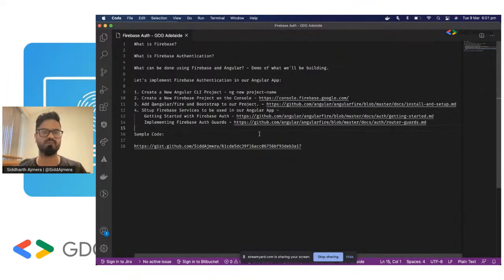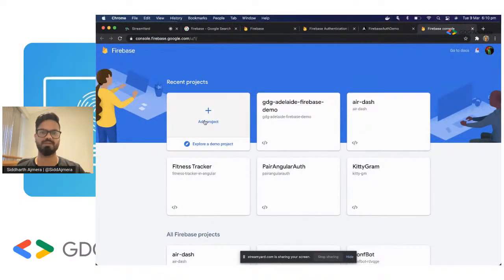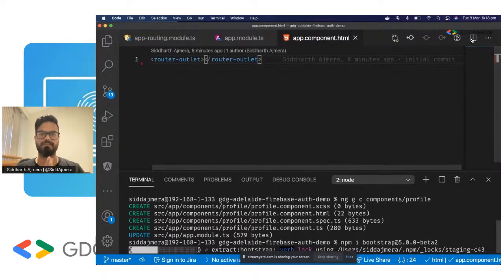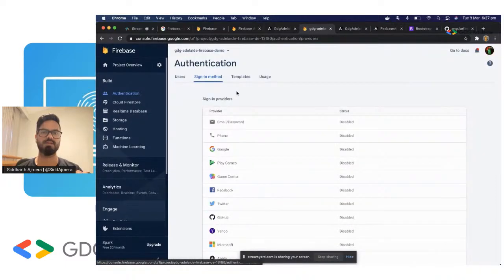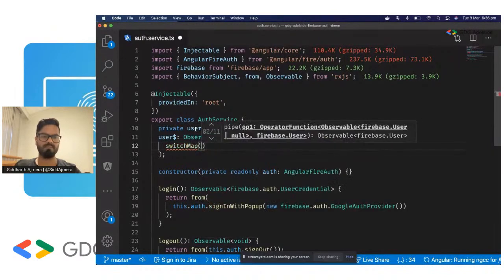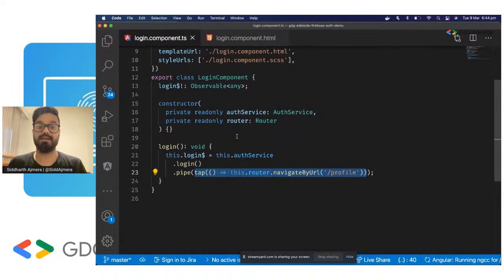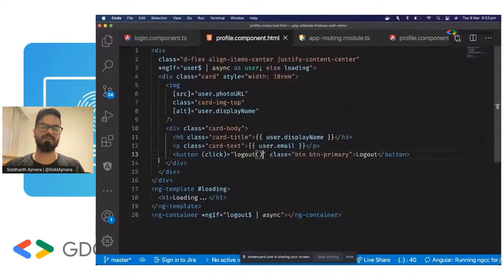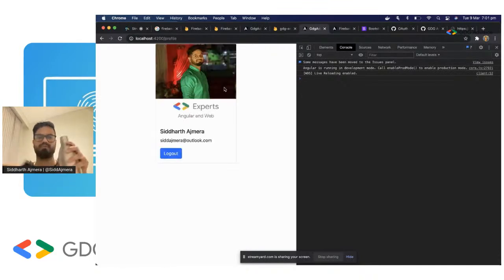Implement Google SignIn in Angular Apps with Firebase Authentication by Siddharth Ajmera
In this video, Sidd will take us over implementing Google and GitHub Sign-In(OAuth) in an Angular App using Firebase authentication

You can find a documented and an even detailed version of this Webinar, along with the GitHub Repo Link on the Dev.To Article by Siddharth

🎤🎙️- About the Speaker?:

* Siddharth Ajmera:
Siddharth is a Google Developer Expert in Angular and Web Technologies currently based out in Sydney. As a Sr. Full Stack JavaScript Developer he works on Digital Transformation Engagements for his Organization.
Apart from his regular 9-5 Job, he is an Angular and Firebase instructor on Udemy, writes Articles, and creates YouTube videos. You can find him almost anywhere on the Web with SiddAjmera.